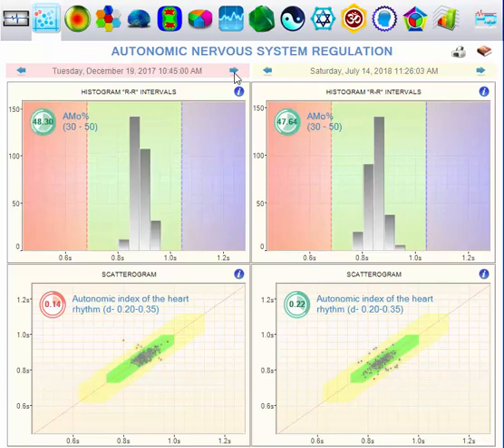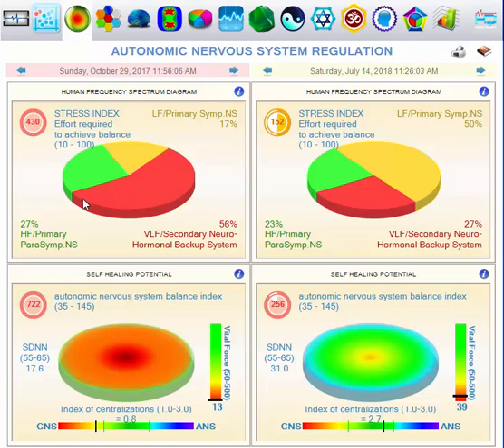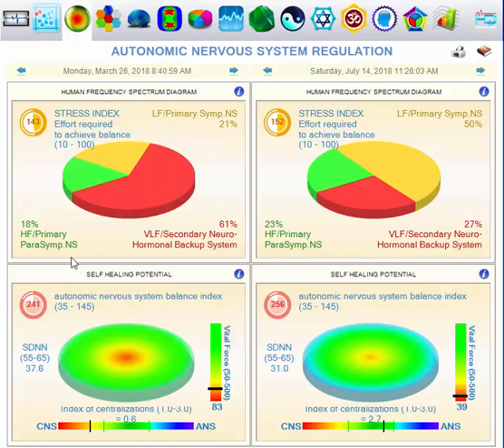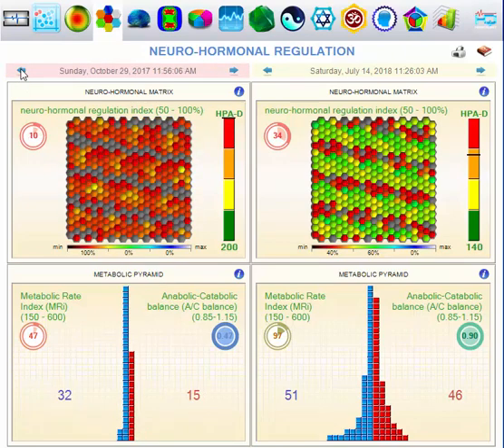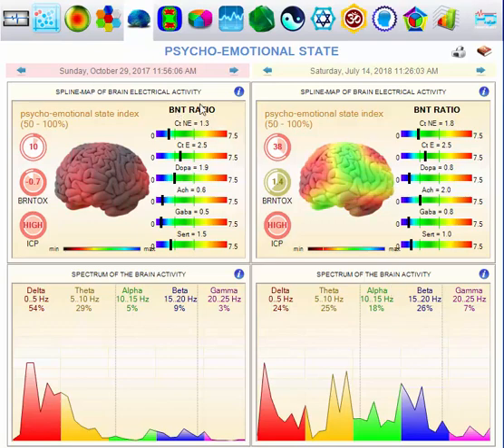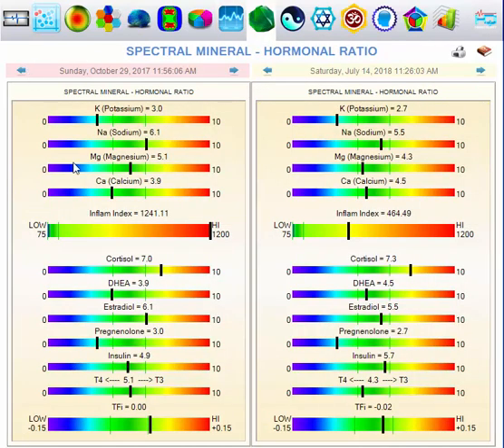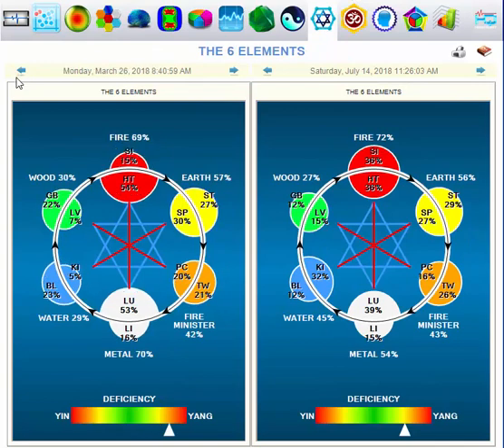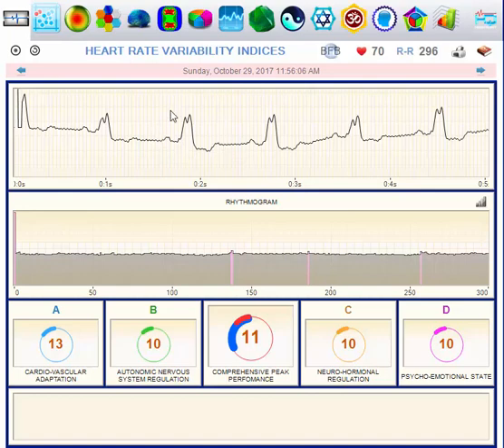HeartQuest Case Analysis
Dr. Karimov goes through the screens on the HeartQuest HRV system while analyzing a patient's results.